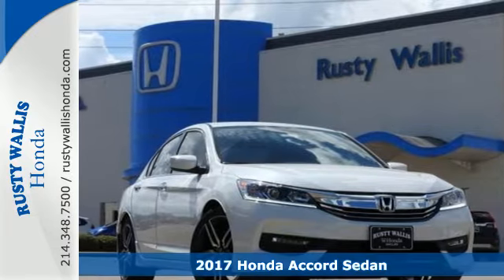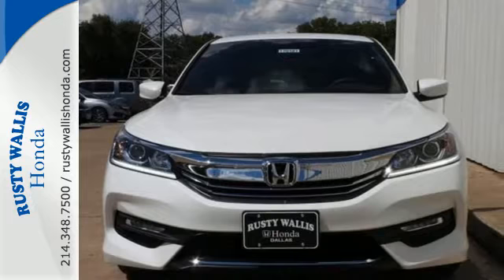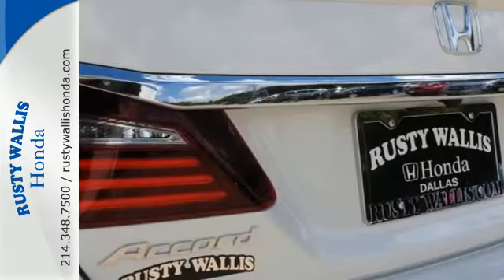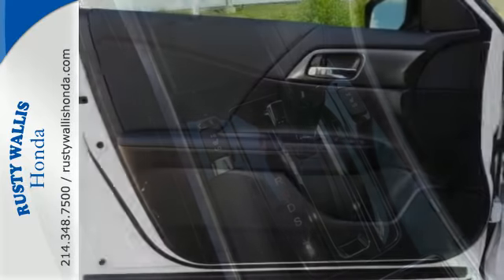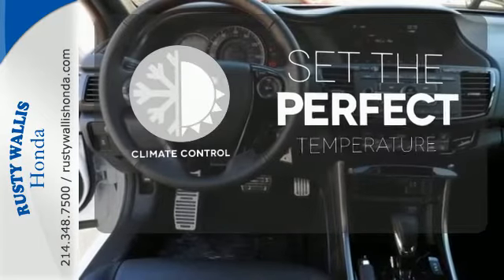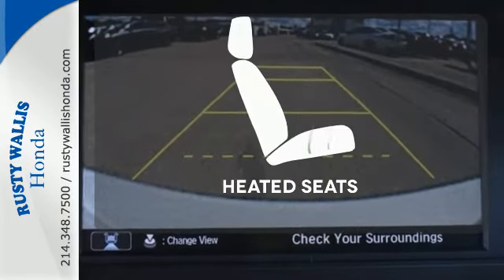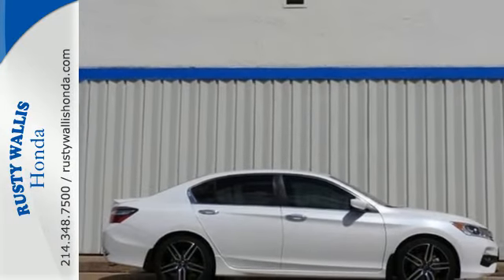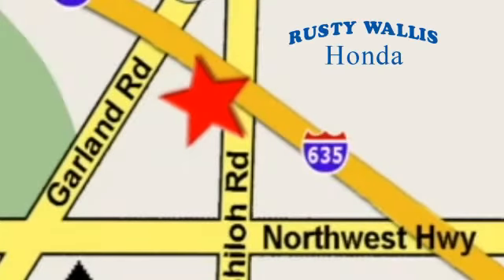2017 Honda Accord Sedan Dallas TX Fort Worth, TX #170181 - SOLD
Year: 2017
Make: Honda
Model: Accord Sedan
Trim: Sport SE CVT
Engine: 4 Cyl - 2.4 L
Transmission: Variable
Color: White Orchid Pearl
Interior: Nh-788p/Black
Stock #: 170181
VIN: 1HGCR2F12HA047357
Accord Sport Special Edition. Nice car! Why pay more for less?! Want to stretch your purchasing power? Well take a look at this outstanding-looking and fun 2017 Honda Accord. Remarkable performance with exceptionally good fuel economy. brbr8 Time Presidents Award winner,the most of any Metroplex Honda dealer.Customer service,integrity and character is where we proudly hang our hat. Stop in and give us the chance to impress. Remember, Every Honda purchased at Rusty Wallis Honda comes with a maintenance program that includes your first two oil changes free!

Address:
12277 Shiloh Road